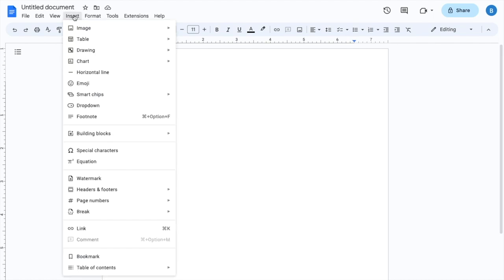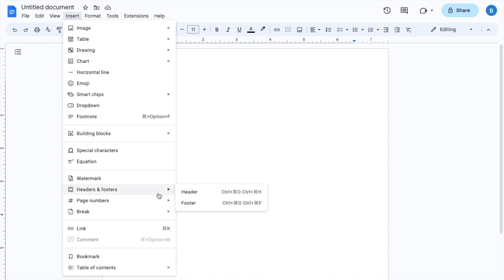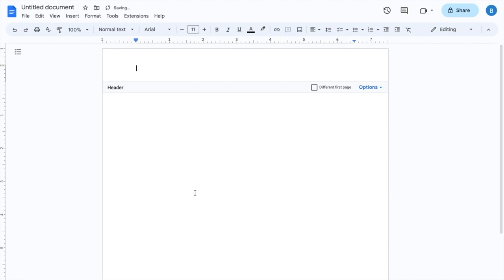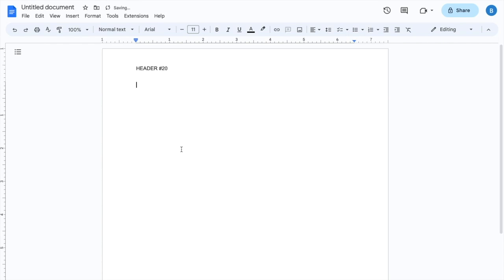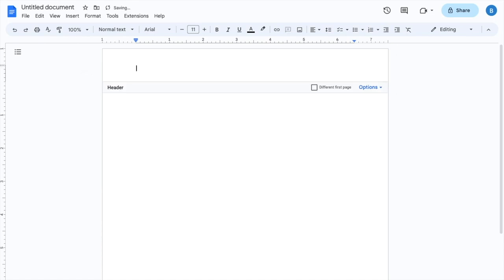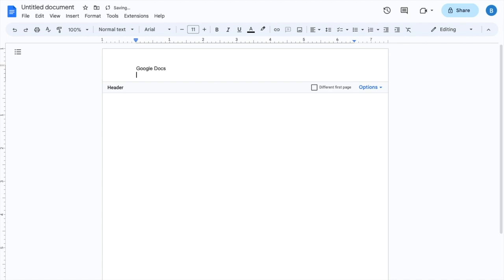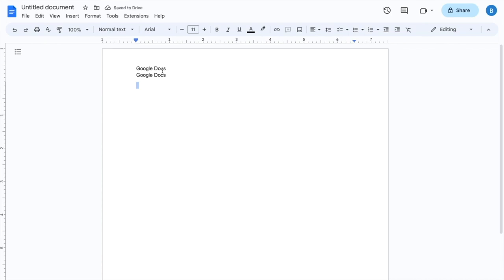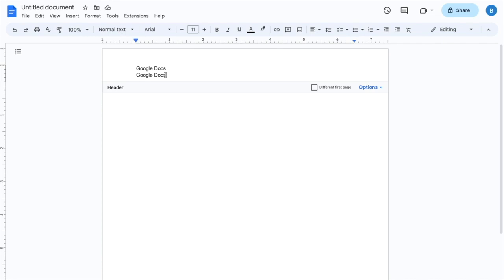How To Edit A Header In Google Docs | Google Docs Tutorial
To edit a header in Google Docs, you can follow these simple steps:

Open your Google Docs document.

Double-click on the top margin of the page.

This will open the header section of the document.

Edit the header text as desired.

You can change the font, size, and alignment of the text using the toolbar.

To add page numbers or other information to the header, click on the "Insert" menu and select "Page numbers", "Date and time", or another option.

Once you have made your desired changes to the header, click on the main body of the document to exit the header section.

That's it! You have successfully edited the header in your Google Docs document. You can use this method to edit the header for any type of document.